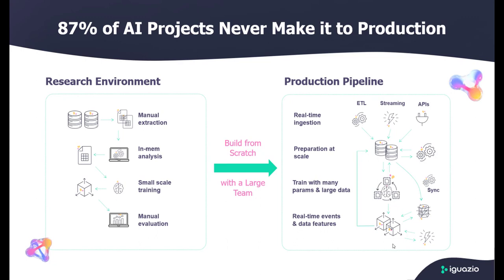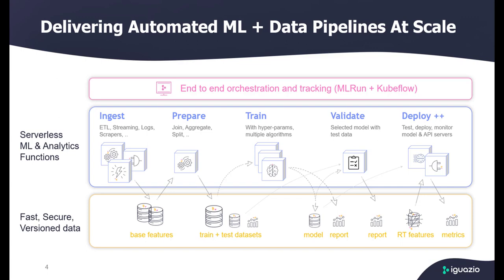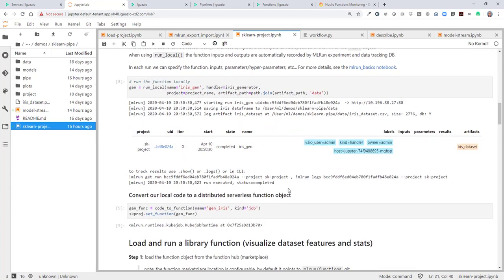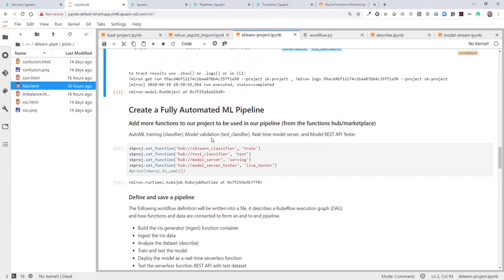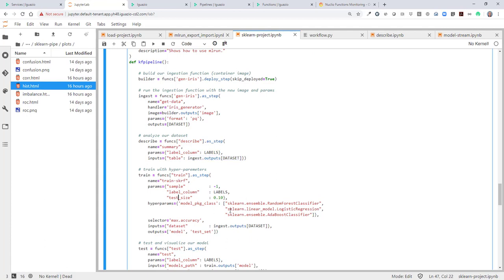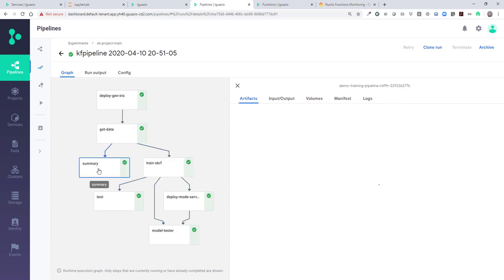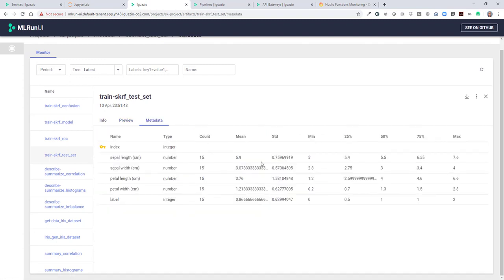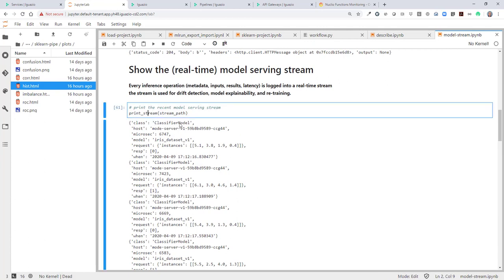Bring Data Science to Life with NetApp and Iguazio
NetApp and Iguazio simplify the life of your data science teams, allowing you to bring AI projects to market much faster by automating the entire process and deploying data pipelines at scale.